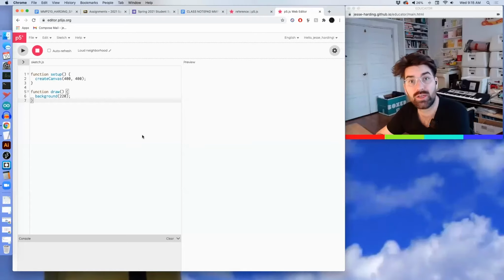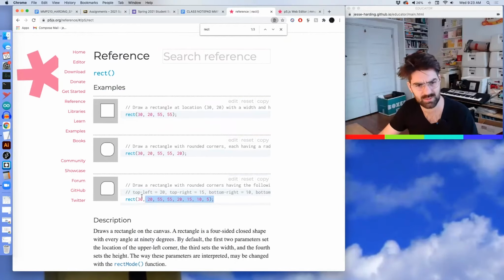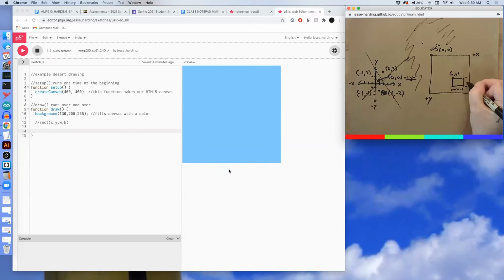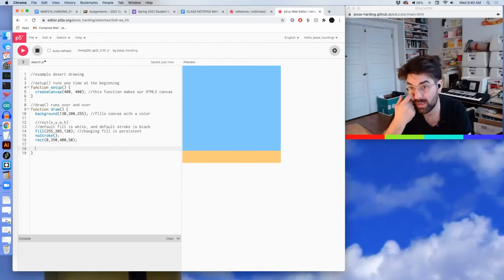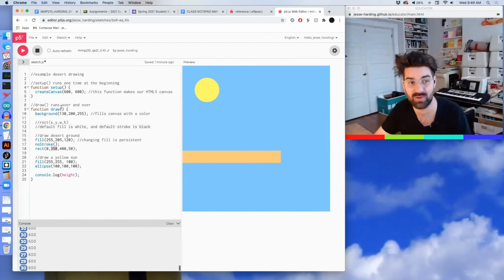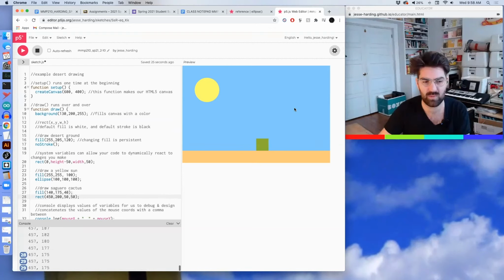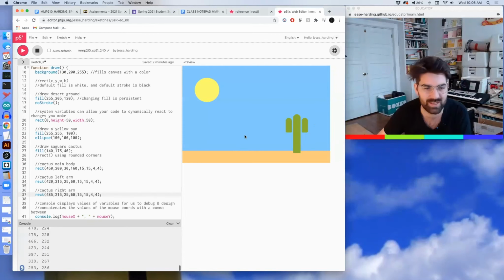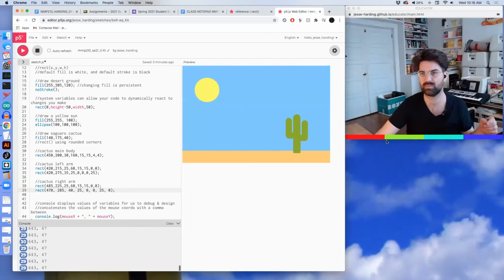p5js: drawing with shapes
drawing with simple shapes in p5